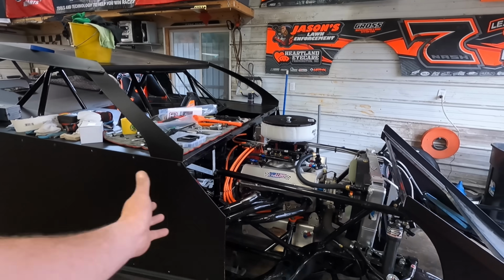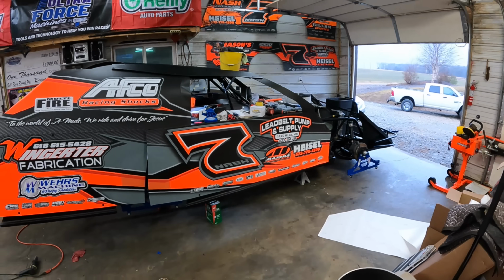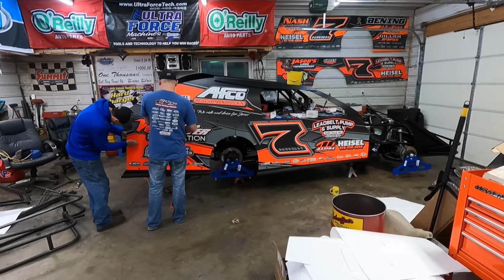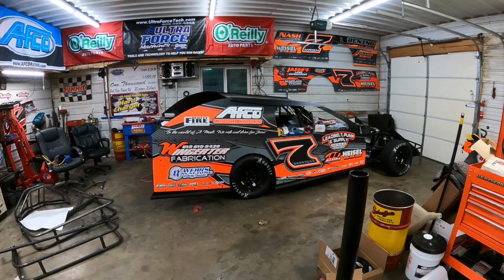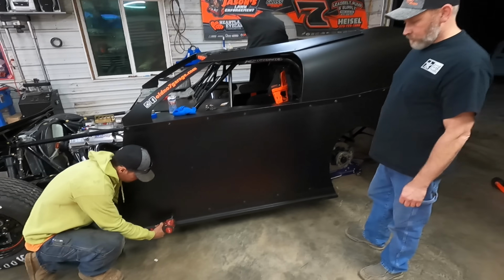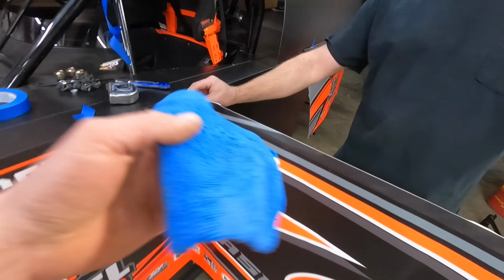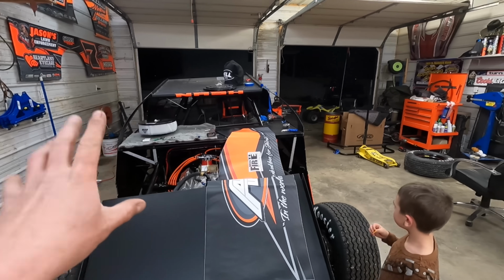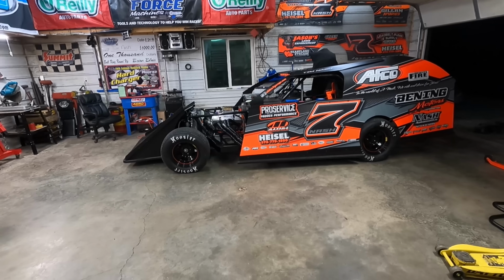A BRIGHT new look! Our brand new Kryptonite modified gets wrapped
As we inch closer to the finish line with the new Kryptonite, now becomes my favorite time! Time to put the wrap on it and see how it’s going to look! Join us today and let’s see how this turns out!

Shout out to KBC Graphix for once again killing it on the design! If your thinking about getting a wrap, consider KBC!

Park hills, MO 63601